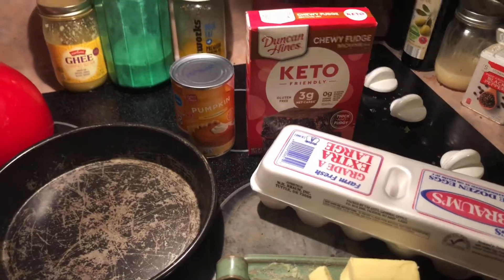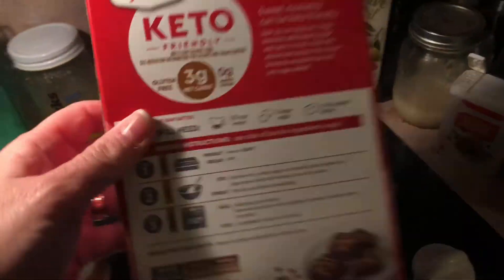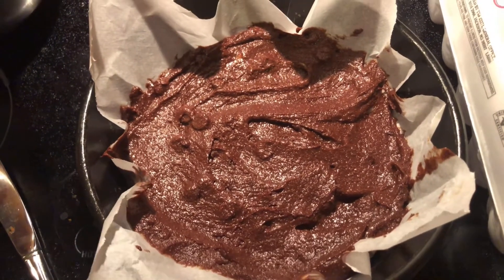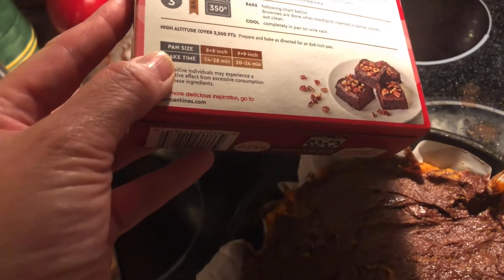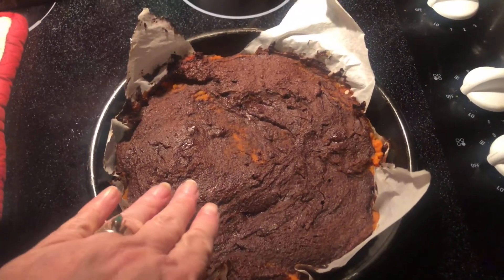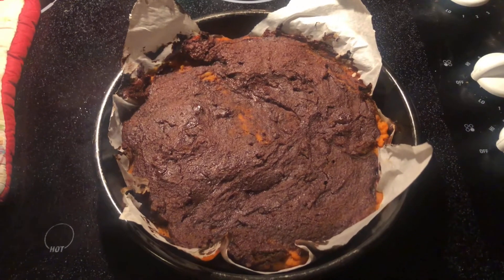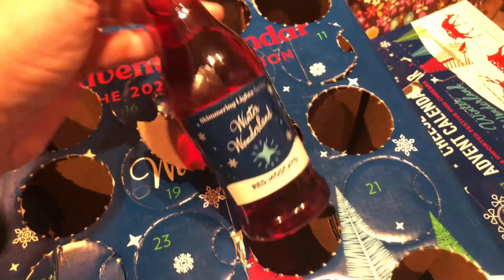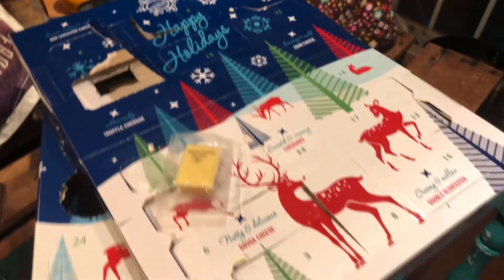VLOGMAS DAY 14//// PUMPKIN KETO BROWNIES////EASY RECIPE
Hi! I am Lindy, AKA Paleobarbie. I am just a mom with hypothyroidism and arthritis, living a Keto life. It has been a long journey to find a way of eating that makes my symptoms feel better and that also gets the weight off. I found Paleo about 8 years ago and it led me to a Ketogenic way of eating. I have improved my two autoimmune diseases with keto and have reduced my weight.

Paleobarbie @yahoo.com

Paleobarbie does Keto
Home cooking from a primal kitchen
Primal. Keto. Clean eating . Gluten free.